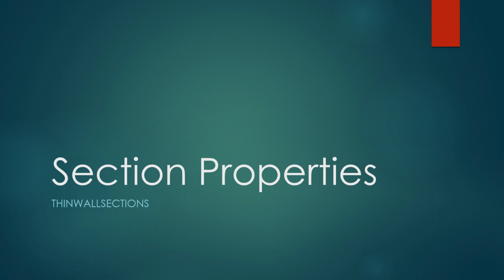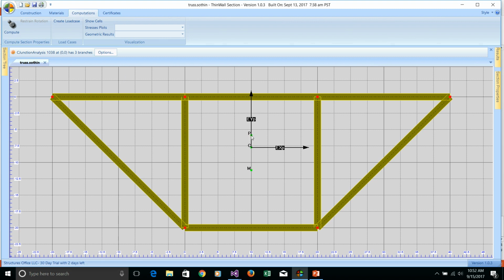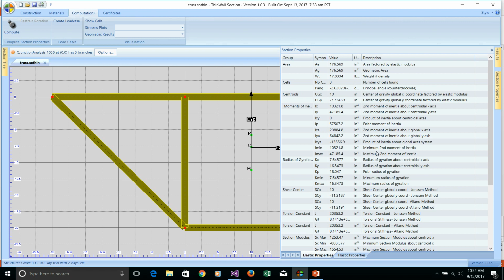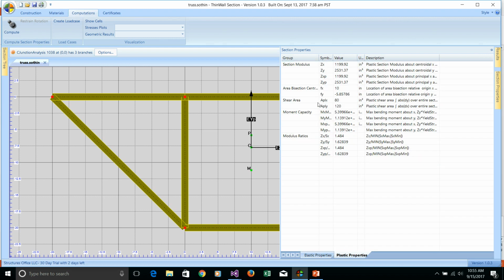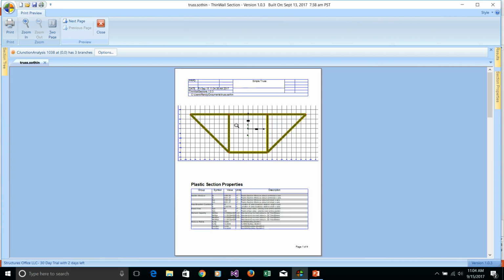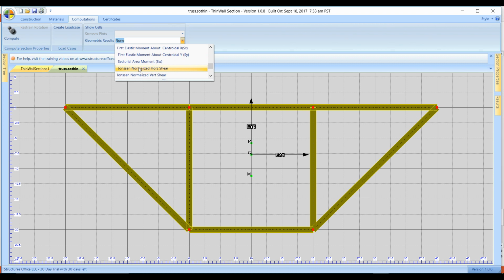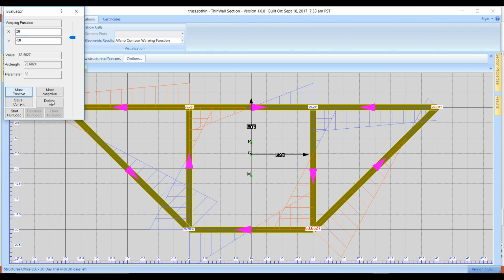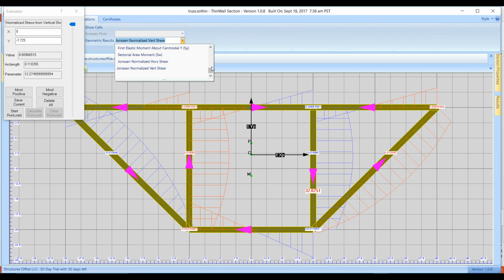ThinWallSections - Computing Section Properties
Computing elastic and plastic section properties of complex thin-walled multi-cell sections.